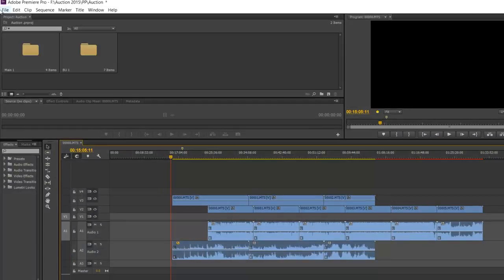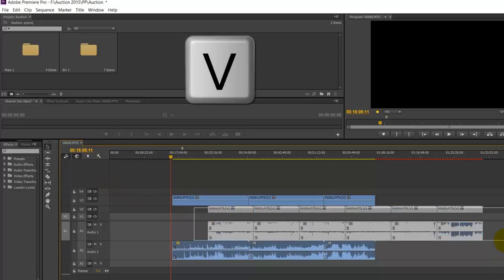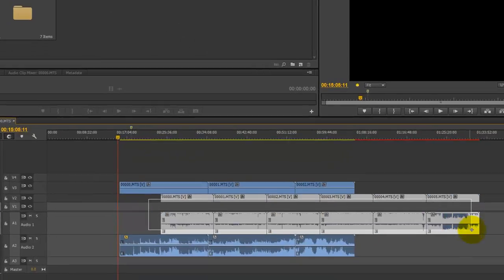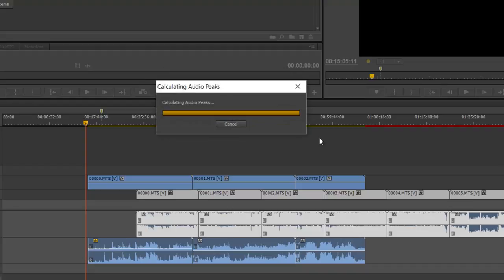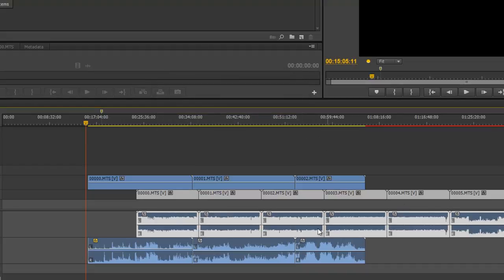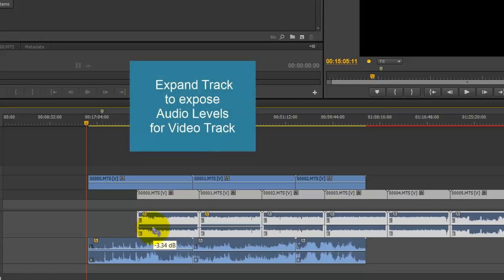Audio control with one click Using Gain Control Premiere CC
Learn how to adjust your audio in one quick step. I will show you how to use Audio Gain to lower or raise audio track